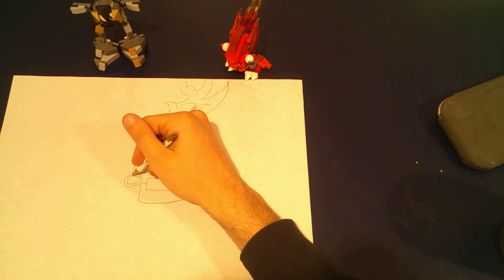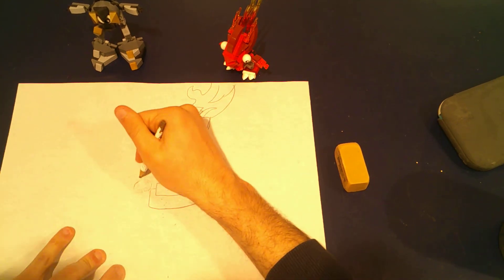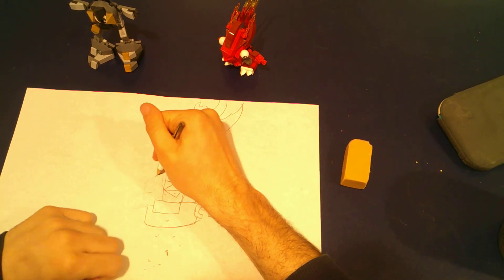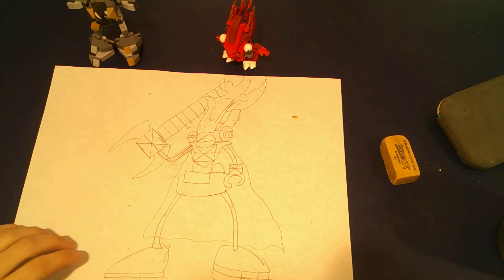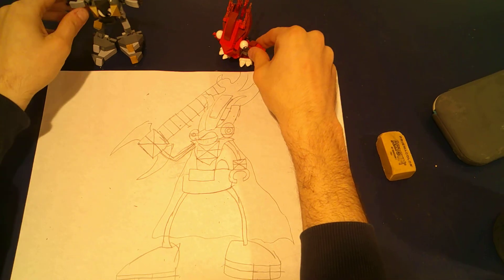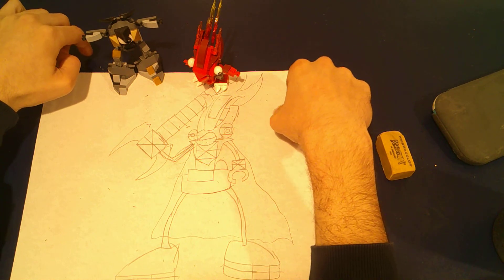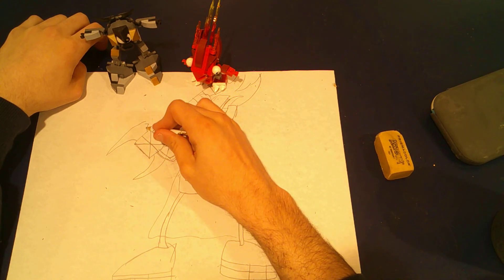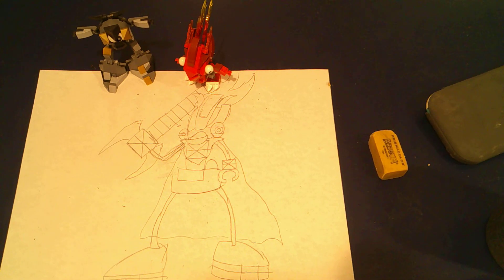master designs how to draw flain/seismo fusion spirit of the cubit unleashed